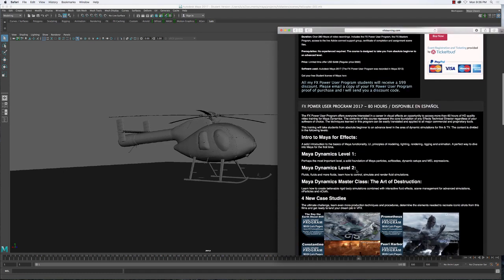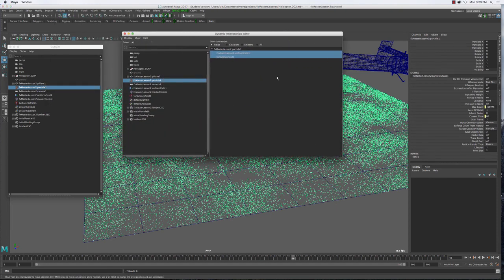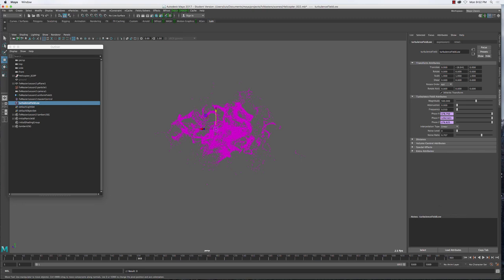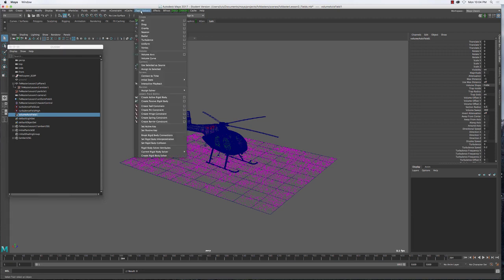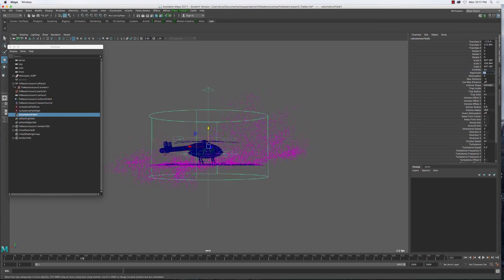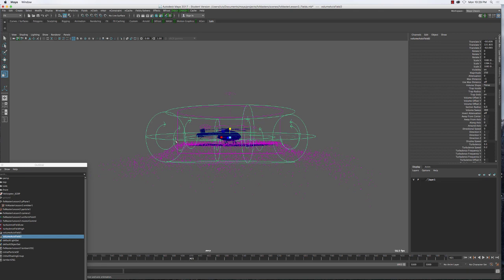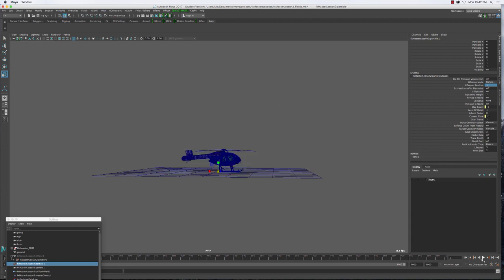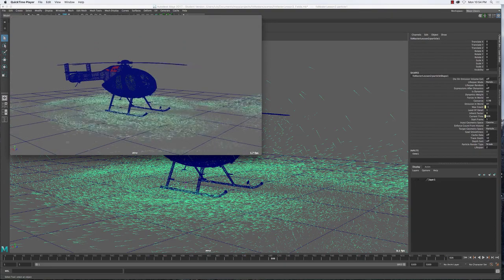VFX Learning FX Masters Program Lesson 03